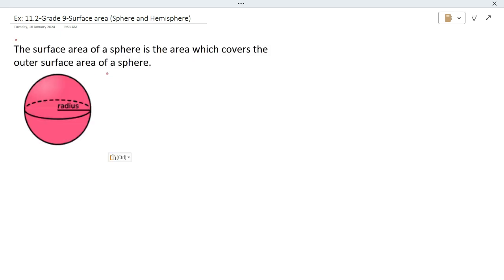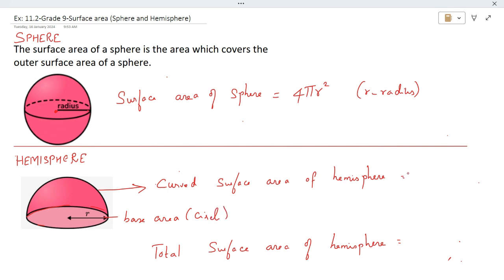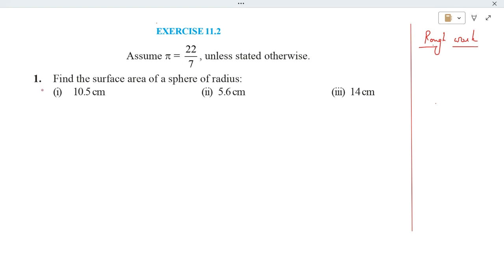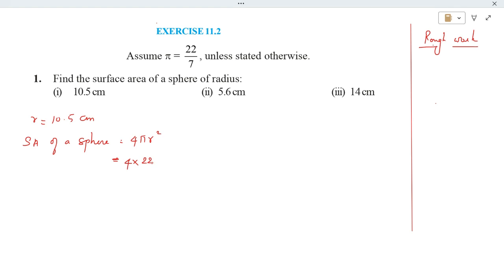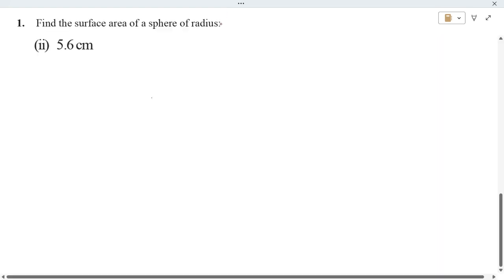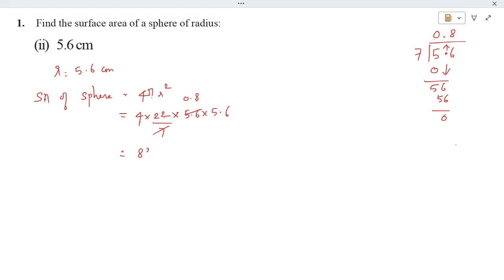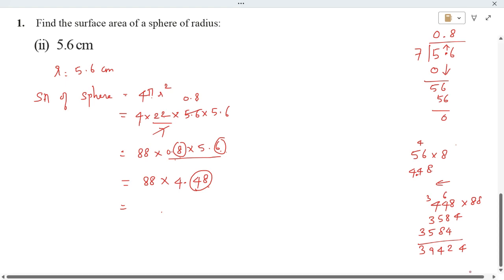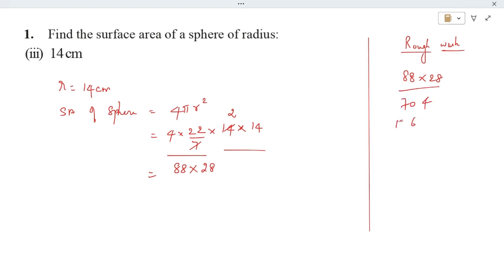Grade 9 Ex :11.2 Chapter 11, Surface Area and Volume Q 1) i, ii, iii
Grade 9-Chapter 11-Surface area and Volume-Ex:11.2